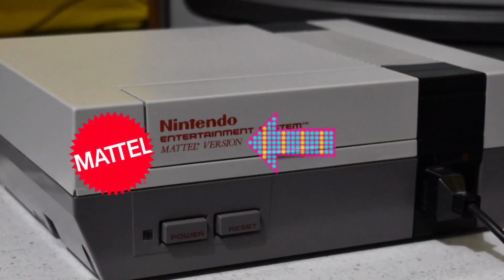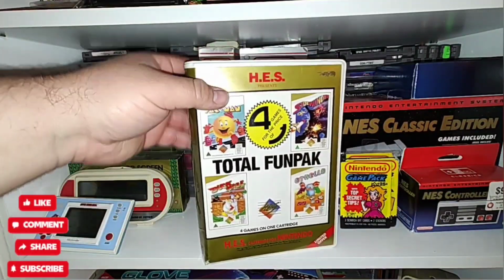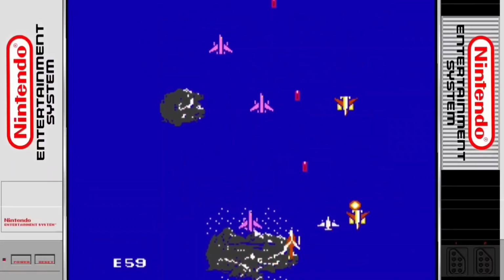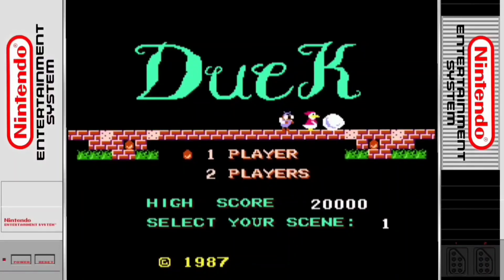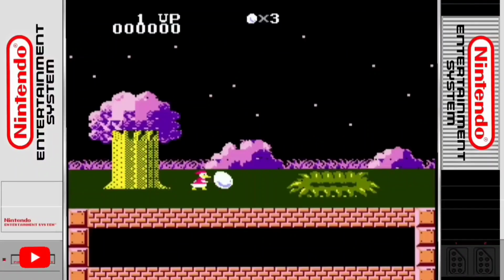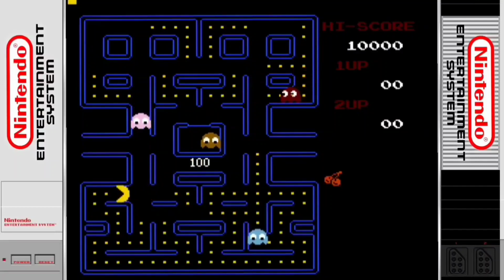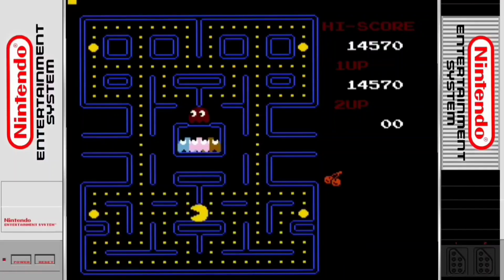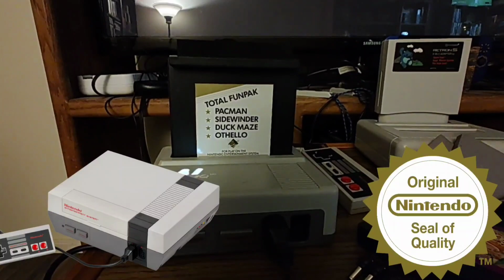Total Funpak - Unlicensed Australian Nintendo NES Gameplay